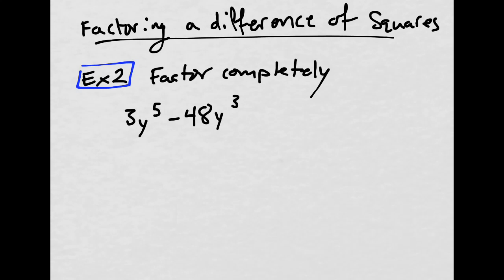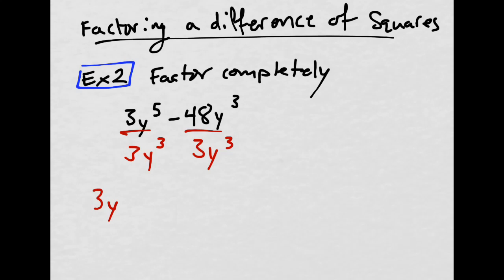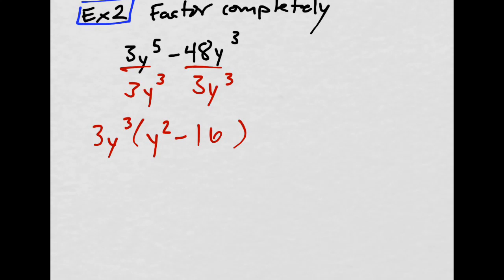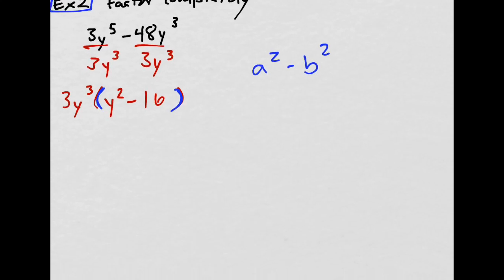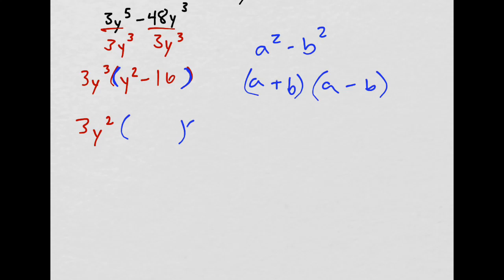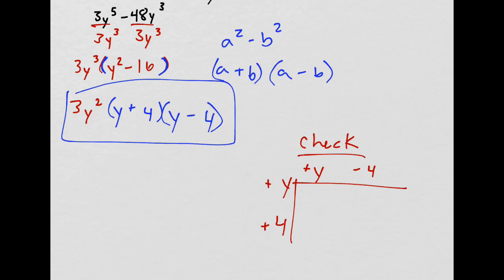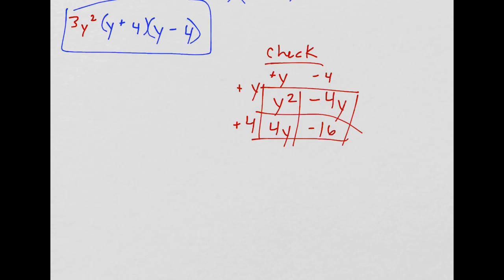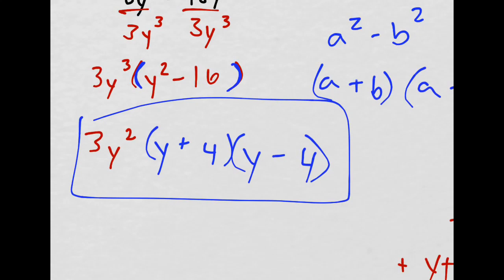Factor a difference of squares